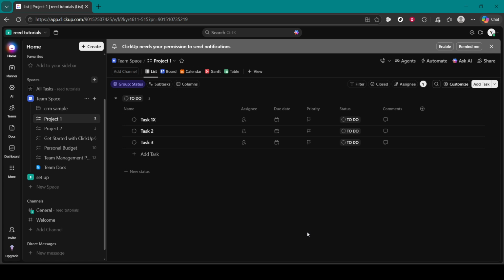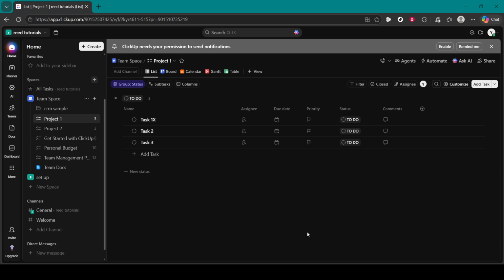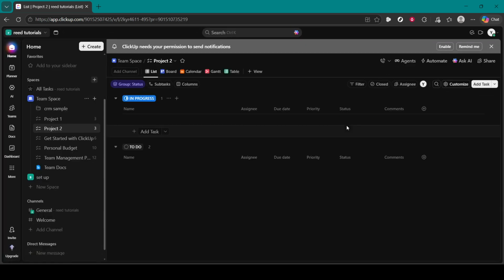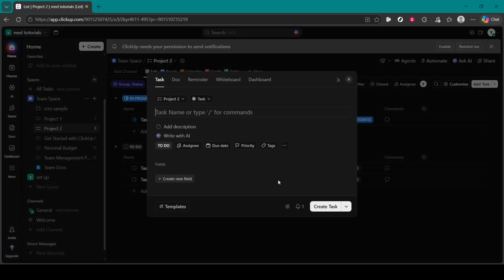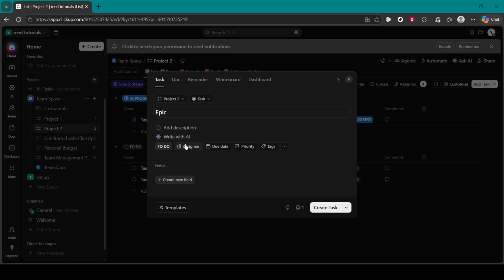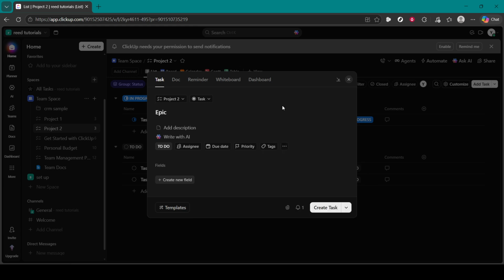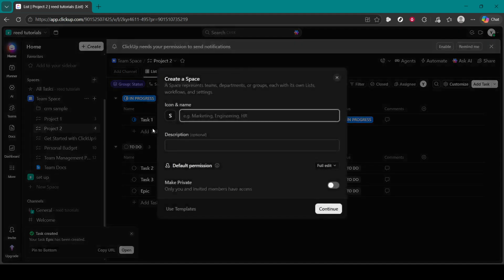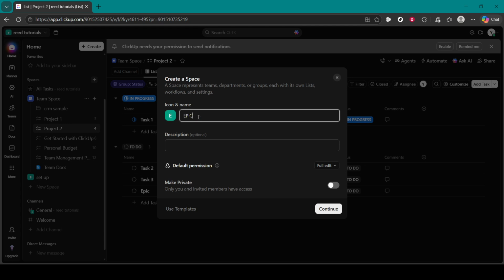How To Create Epics In ClickUp (2026 Agile Guide)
Are you trying to manage large projects or high-level features that are too big for a single task? In this definitive 2026 guide, we show you the best way to create and manage Epics in ClickUp. While ClickUp doesn’t have a button labeled "New Epic," we walk you through the updated 2026 "Agile Architecture" using Tasks in Multiple Lists and Milestones to track your major initiatives with 100% clarity.

We demonstrate the "Parent-Child" fix—from using the Milestone status to denote your Epic and linking smaller user stories as subtasks or related tasks. You will learn the 2026 "Epic Folder" trick: how to group your Lists by feature set and use a Rollup field to track total progress across dozens of tasks. We also cover how to troubleshoot "Relationship" errors and how to use the 2026 Agile Dashboard to visualize your Epic's velocity and burnup. From mastering your 2026 Product Roadmap to ensuring your dev team stays aligned, this walkthrough provides the most efficient path to Agile project management.